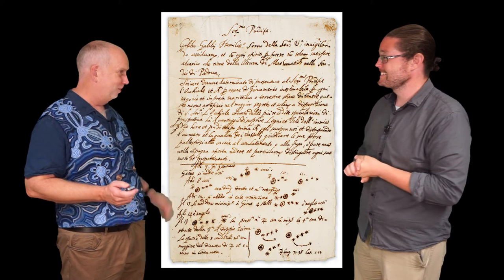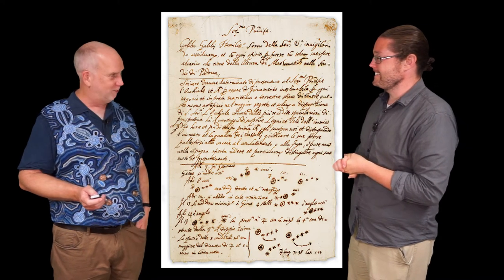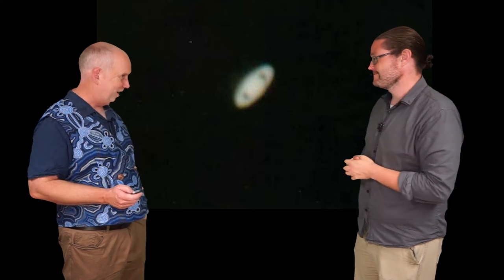Planets V1.3 Planets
What these wandering objects look like with a telescope